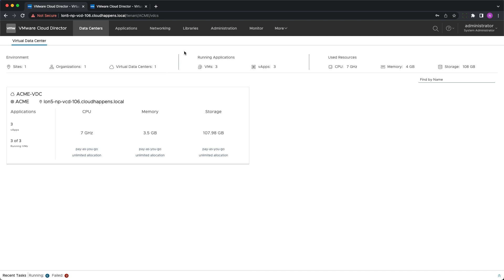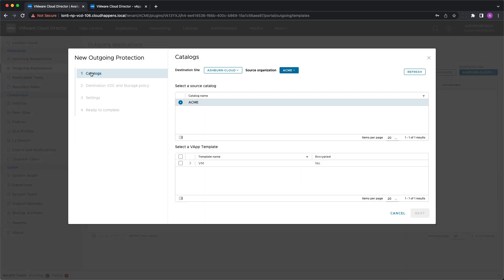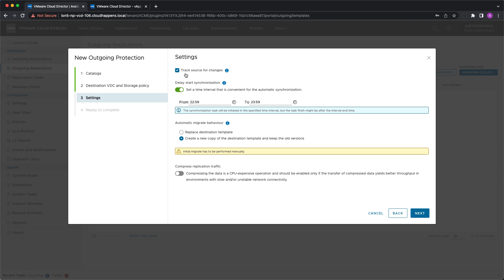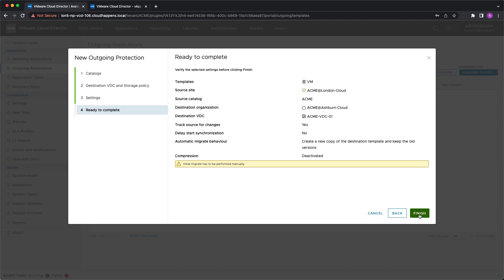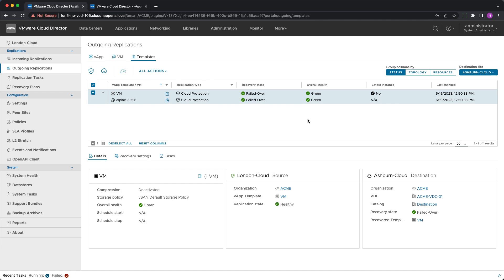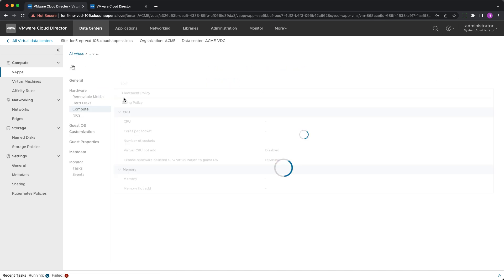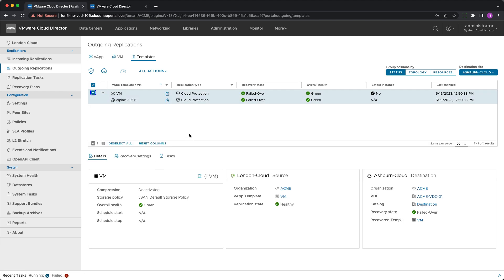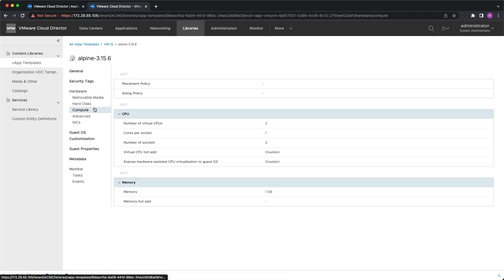vApp Template Replication with VMware Cloud Director Availability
Watch this video to see how to protect vApp templates from a VMware Cloud Director catalog using VMware Cloud Director Availability. We will go through the configuration and explain all the settings in detail.